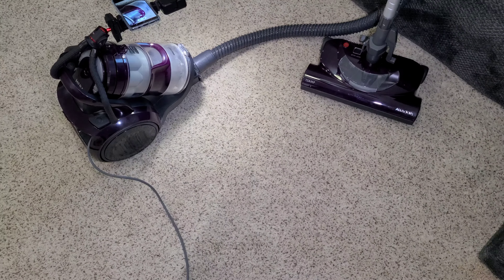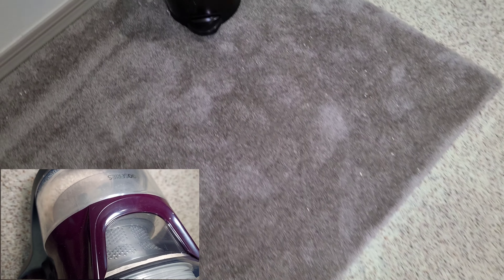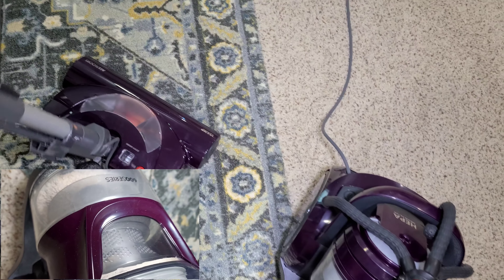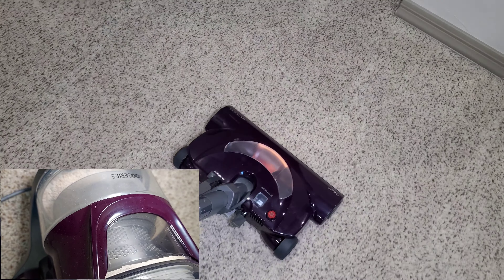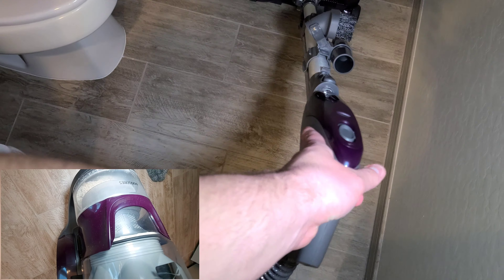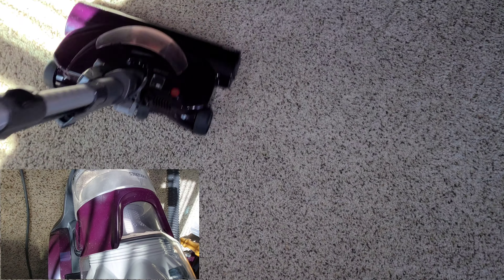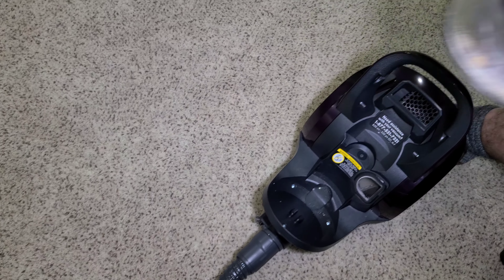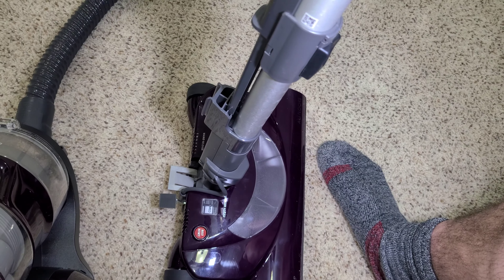Kenmore Bagless Canister, Whole Upstairs Vacuum Job.